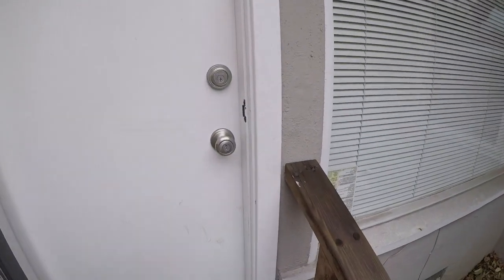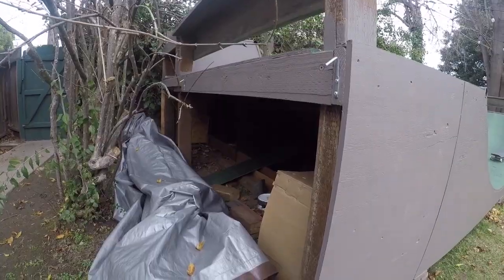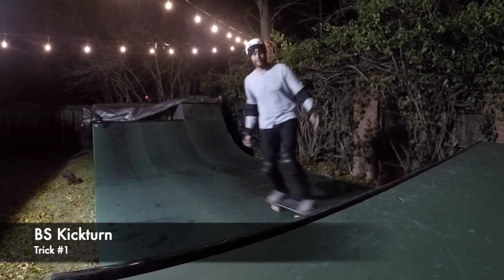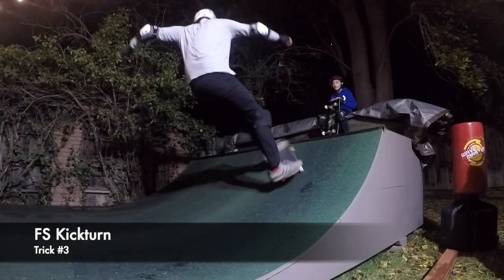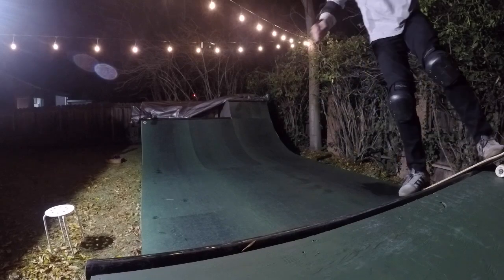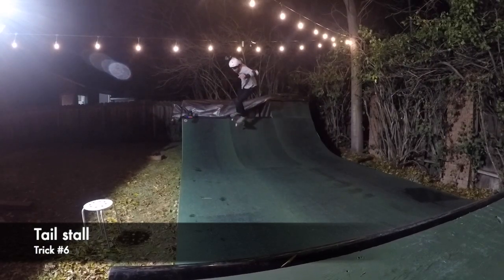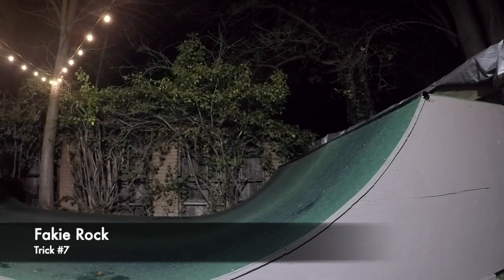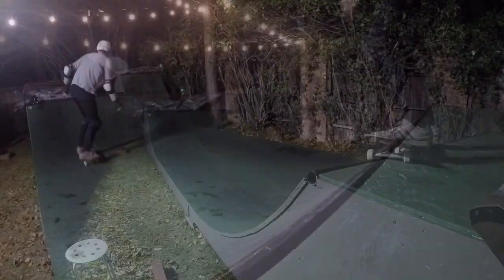New Trick Series Ep 1: 8 "tricks" I can do on the miniramp!!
My goal is to learn a new trick a week on my backyard miniramp, but first let's take a look at the 8 miniramp "tricks" I can actually do. Are they all really tricks? You be the judge!!

As mentioned on the video, here are a few of the guys that keep me inspired and going every day. Check them out!